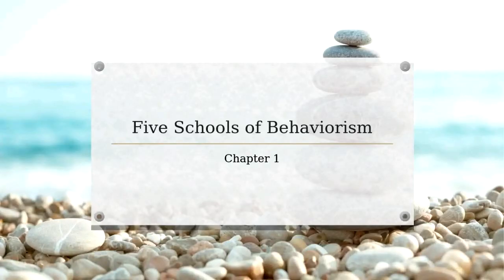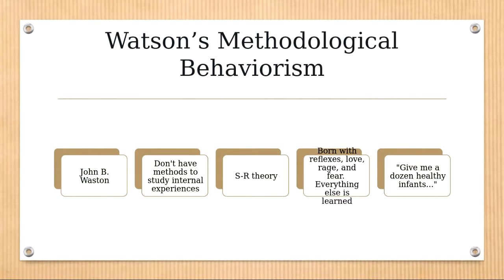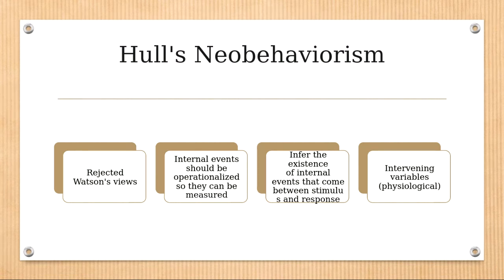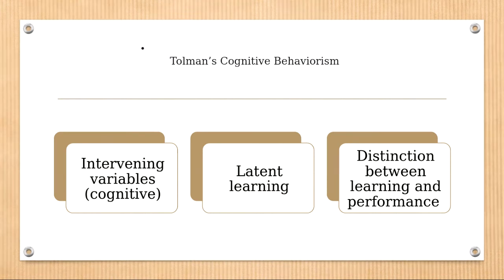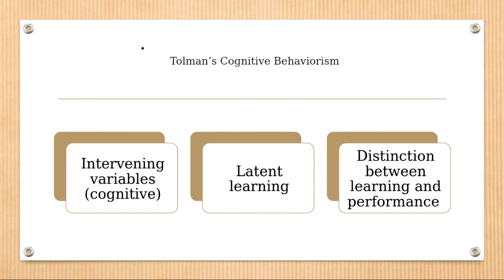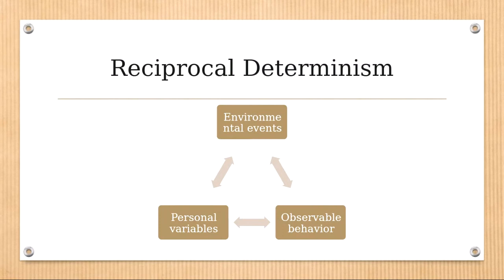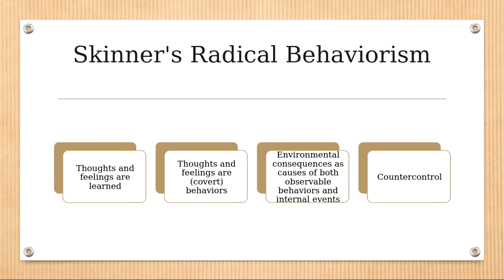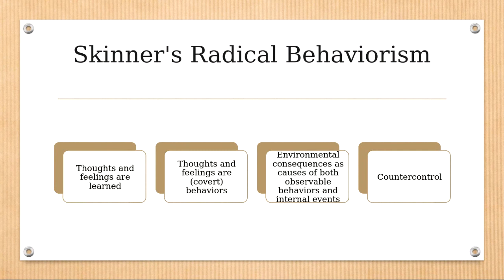Five Schools of Behaviorism